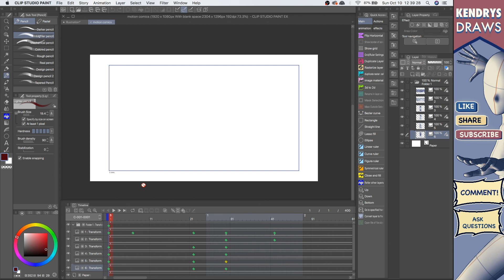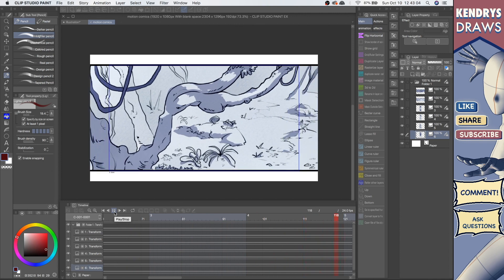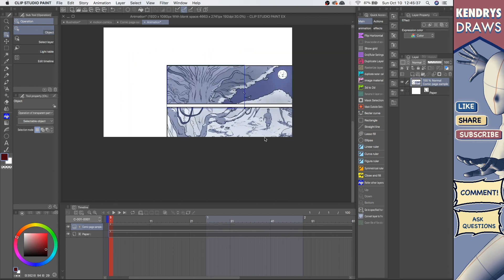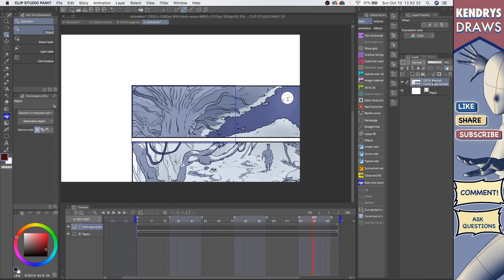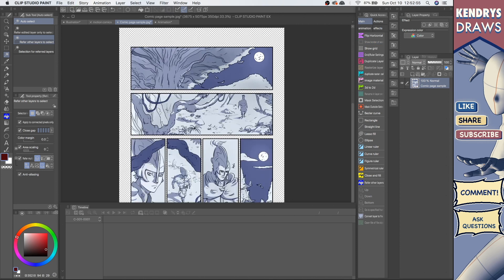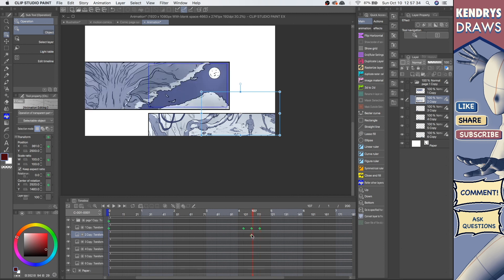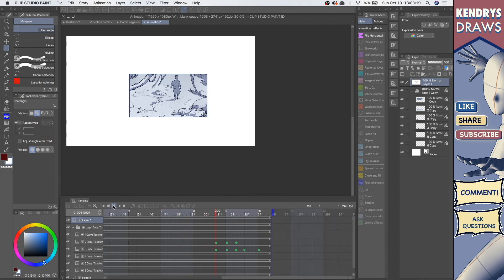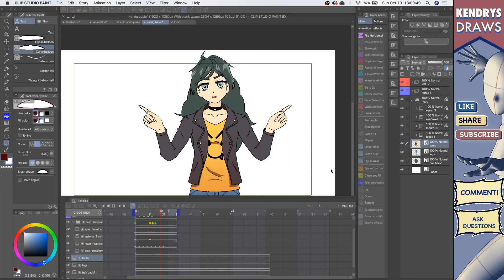How to make a motion comic in Clip studio paint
Turn your comic pages into a motion comic using keyframes in clip studio paint.

*ART PRODUCTS
I use & recommend: